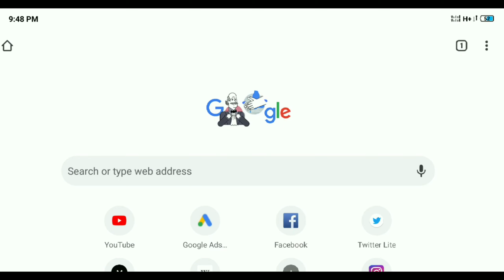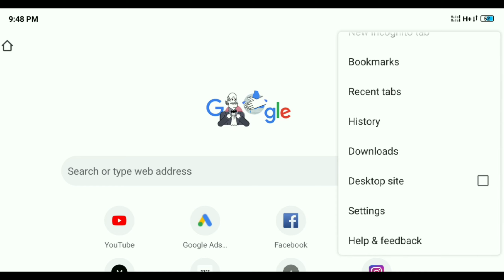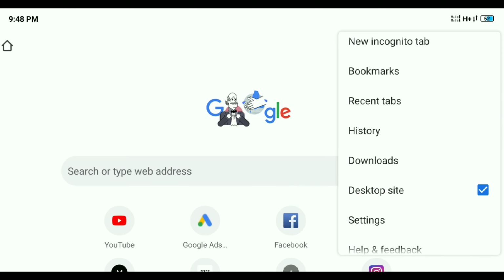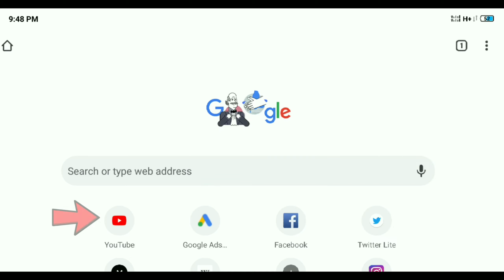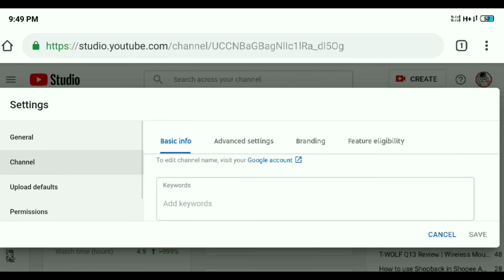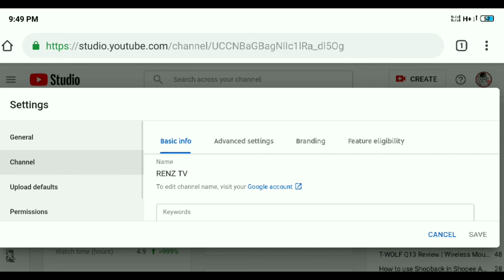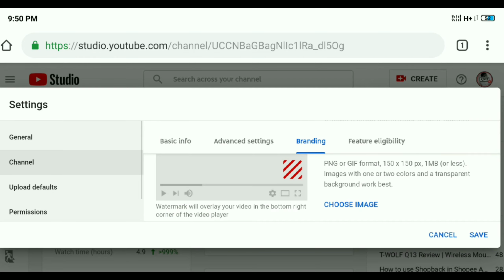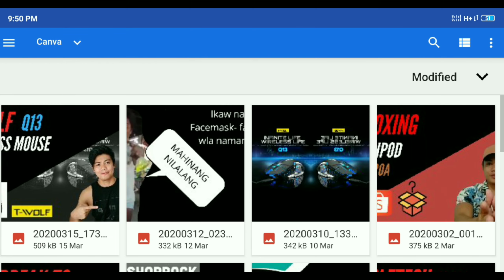How to put Branding Icon to your Youtube Channel | Tutorial | RENZ TV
A full and simple tutorial of how to put Branding icon (Watermark) to your Youtube Channel. Im using mobile Google Chrome Browser.

Follow lang natin ang steps by step.
Don't forget to choose Entire video para hanggang matapos ang video nyo po is nan dyan parin po yung watermark. Pero dependi sa inyo po. Sorry Medyo nakakatawa lang ako mag salita.😂

Thank you Godbless Everyone.

OTHER SPECIFIC VIDEOS